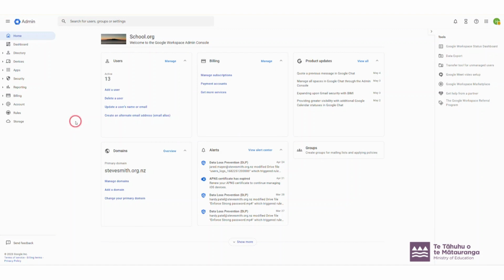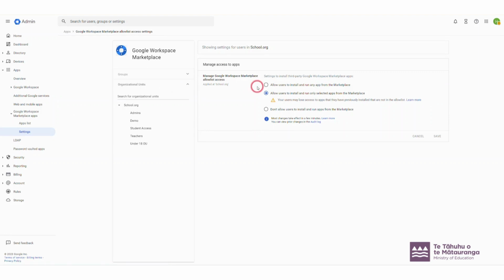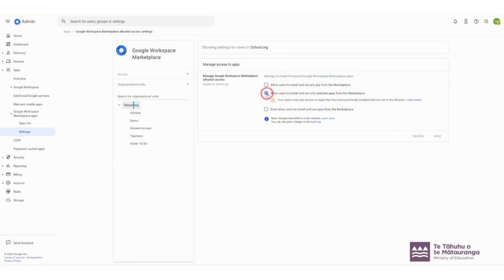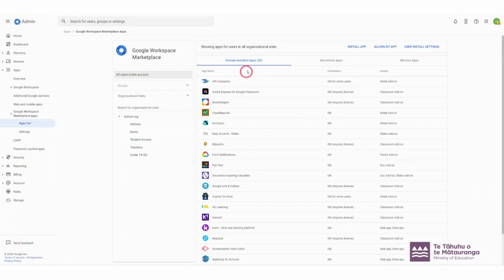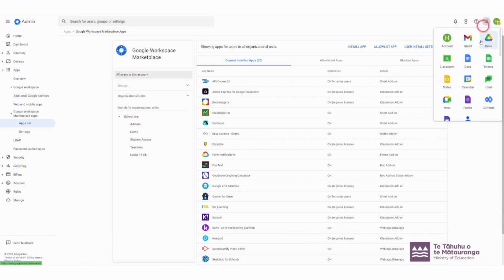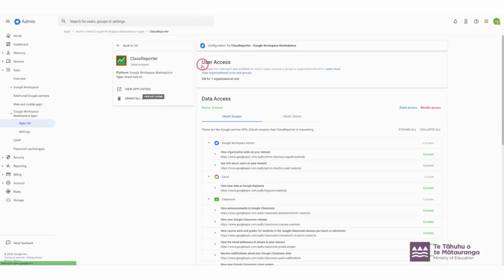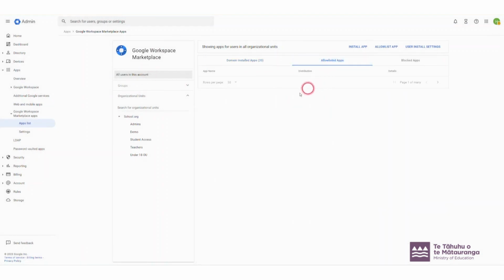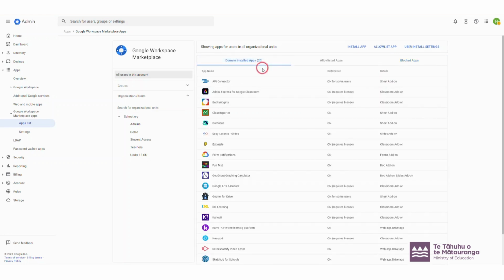Administration, Applications and Reporting - Marketplace Applications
This video covers how to control which apps are made available to users from Google Workspace Marketplace. In addition, it covers how to make apps available to all users on your domain, how to make certain apps downloadable for users through your ‘Allowlisted Apps’ and how to block certain apps from being downloadable.